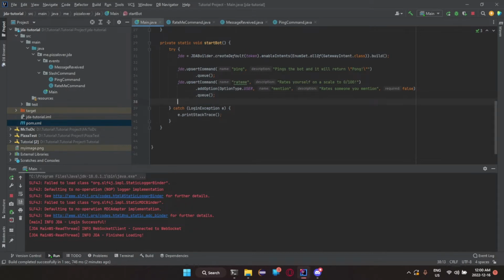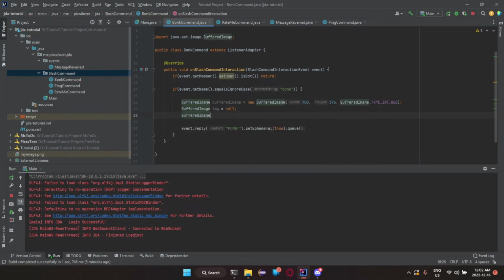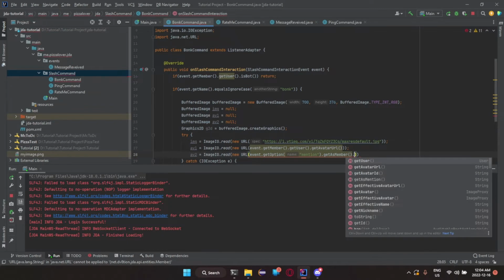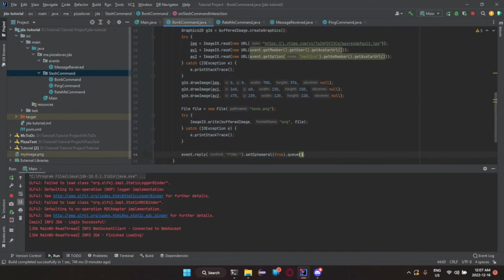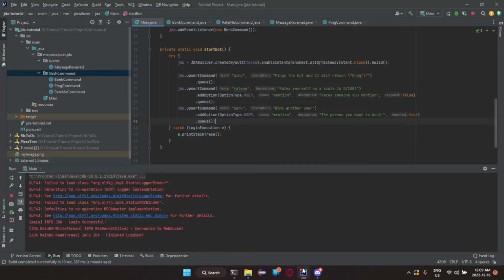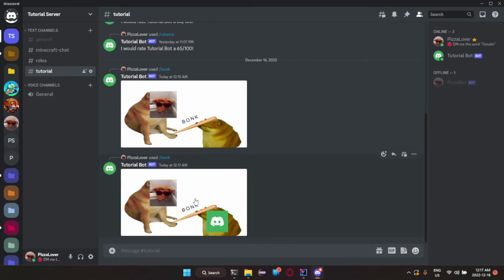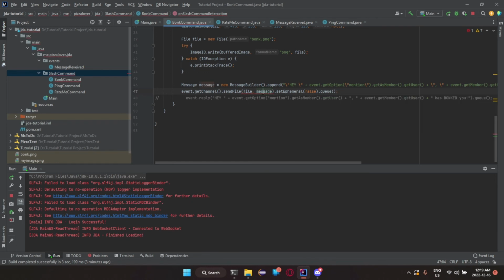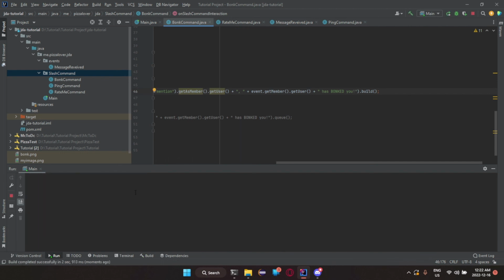How To Code a JDA Discord Bot | Episode 4 | BONK! Command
In This Video I Will Show You How To:
How to register a slash command with options.
Create a custom image.
How to add images to the main picture.
How to send a file in discord.
How to get options from a slash command so you can do specific things.

Any Issues, questions or concerns, please DM (Direct Message):
PizzaLover#8261